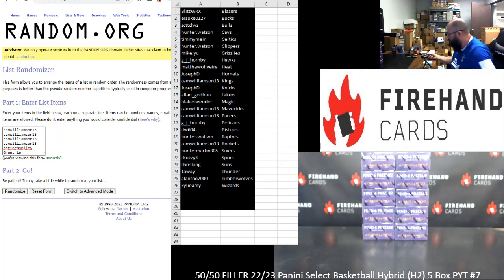8/7/2023 50/50 FILLER 22/23 Panini Select Basketball Hybrid (H2) 5 Box PYT #7